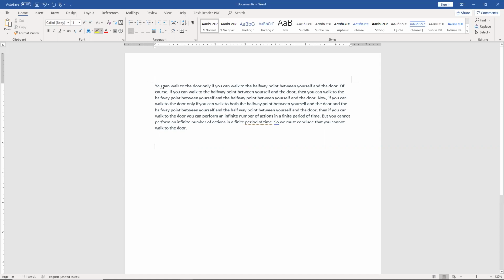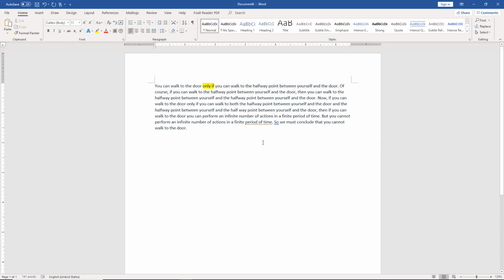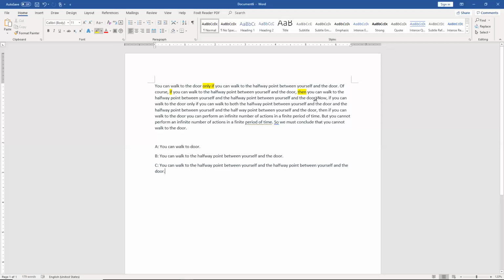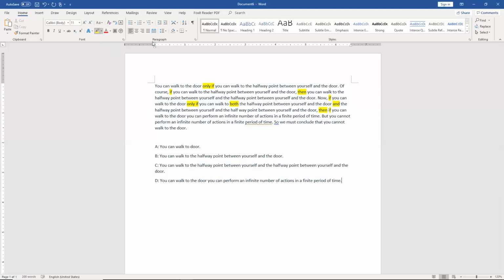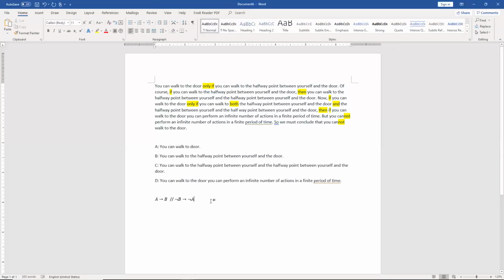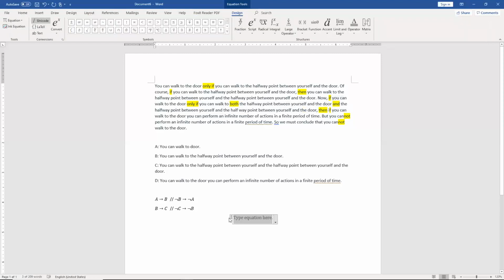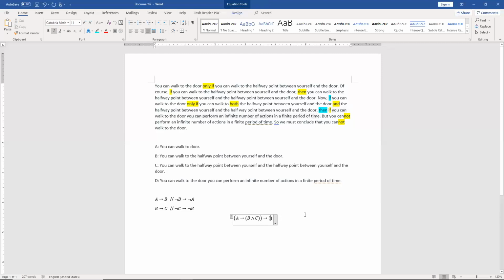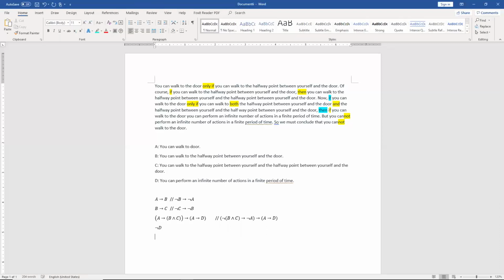Q2a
I made a typo around 3:50 when I copy-and-pasted too much but don't notice it until 7:30. The letter D should be "You can perform an infinite number of actions in a finite period of time."